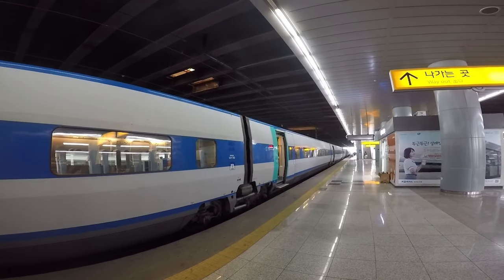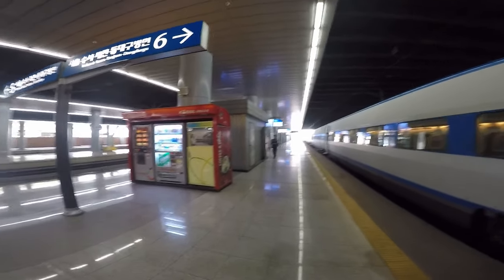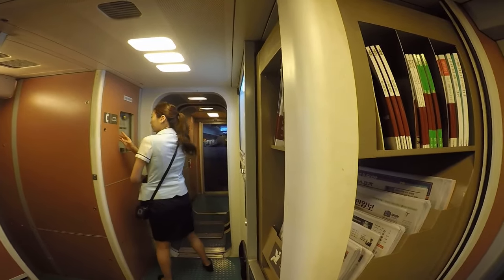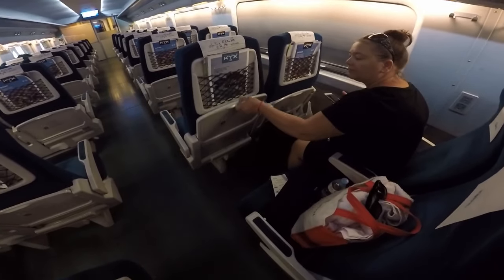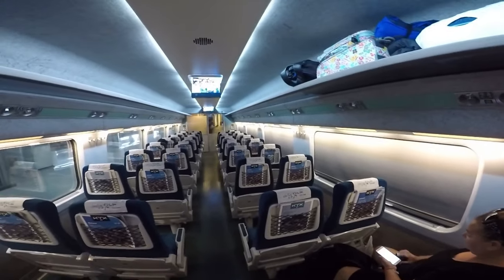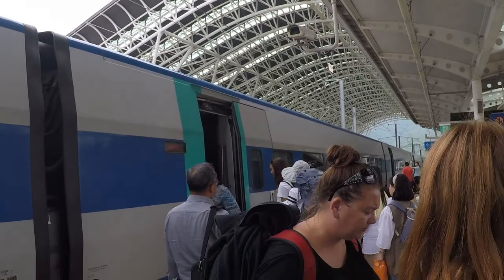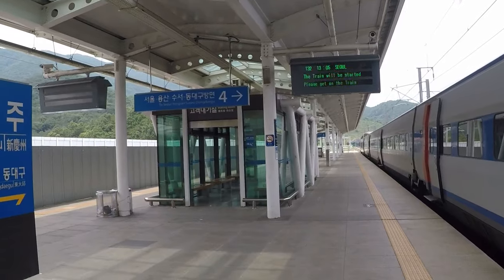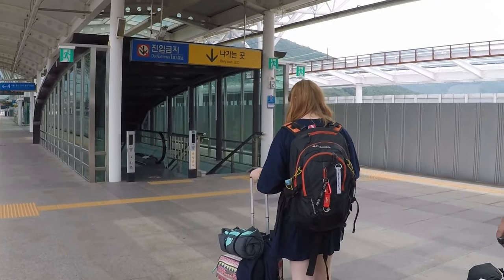Taking the KTX from Busan to Gyeongju South Korea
We recently caught the KTX train from Busan to Gyeongju South Korea. The KTX train is Koreas high-speed railway.  The journey was only 35 minutes to Singyeongju Station on the outskirts of the city.

The KTX train travel in South Korea is fast and efficient. It speeds across the country at speeds up to 350 kilometres an hour. The main line is Seoul to Busan.

Gyeongju is a popular stop for tourists visiting Korea. Gyeongju is the ancient capital of the Silla Dynasty that ruled Korea for over 1000 years.